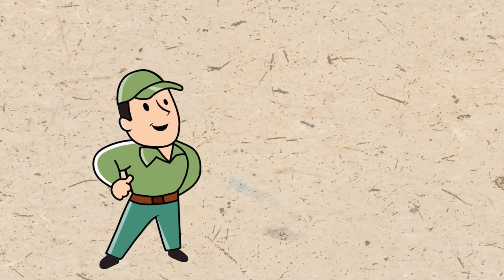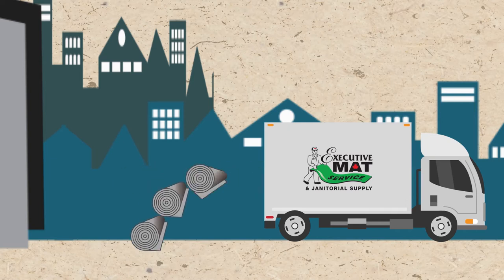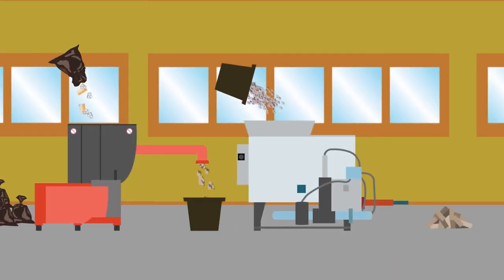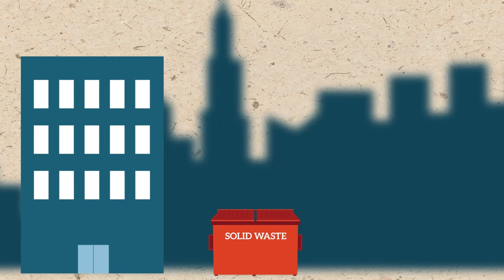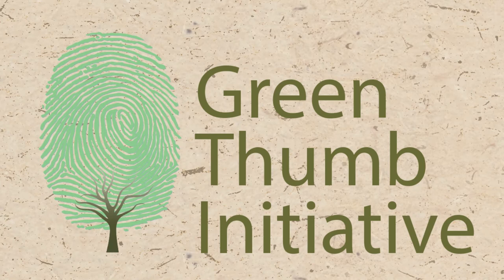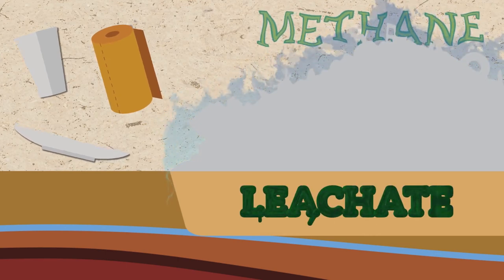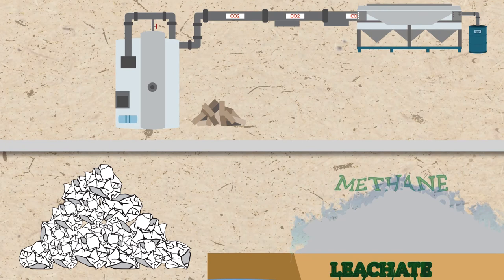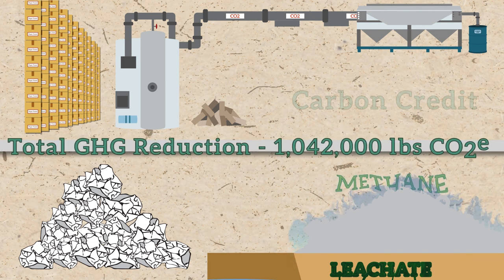EES Gasification Animation